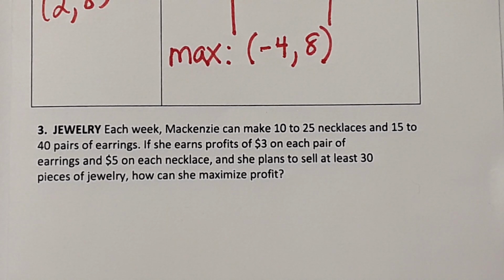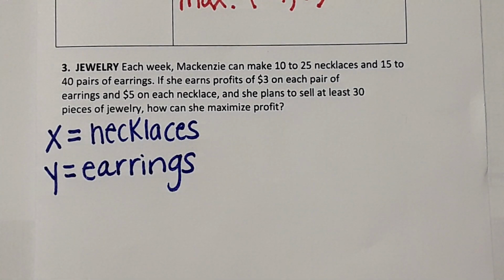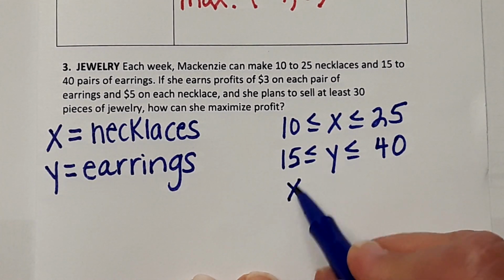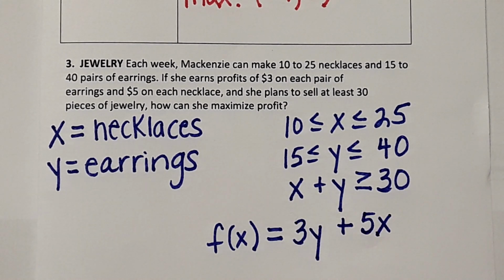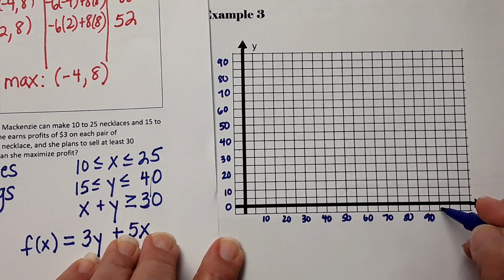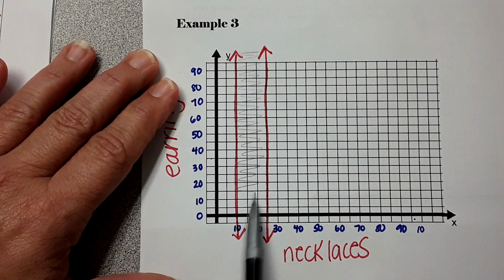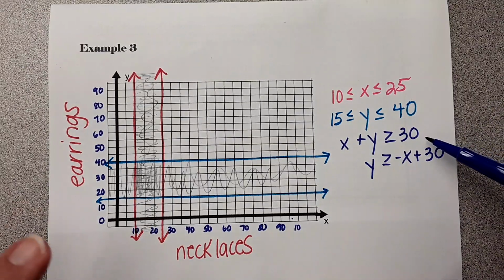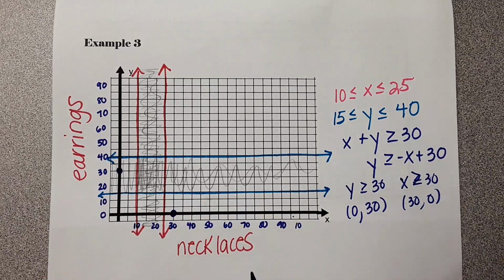Section 3.3 Part 3